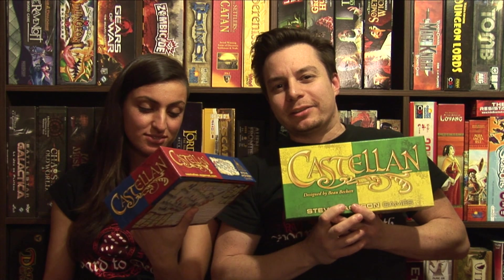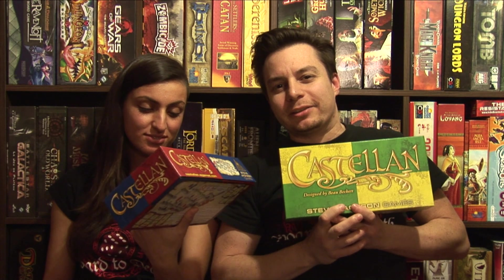Castellan Video Review